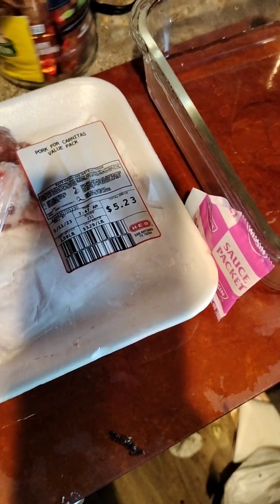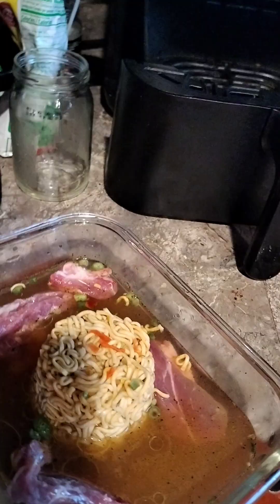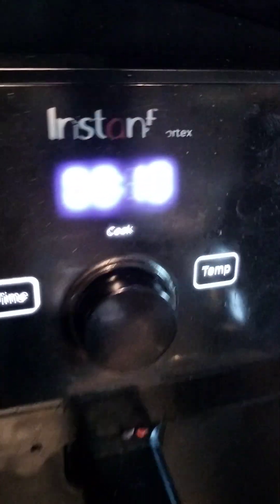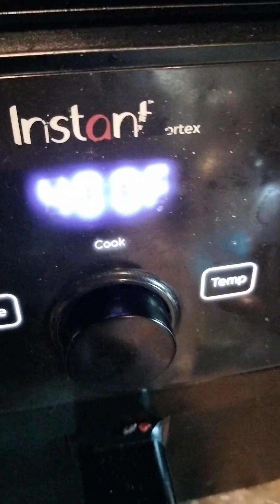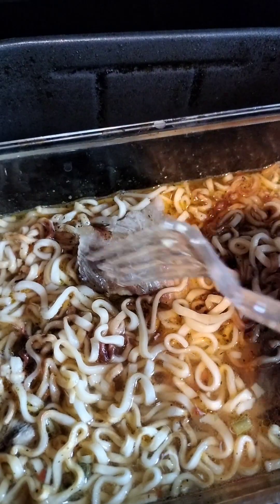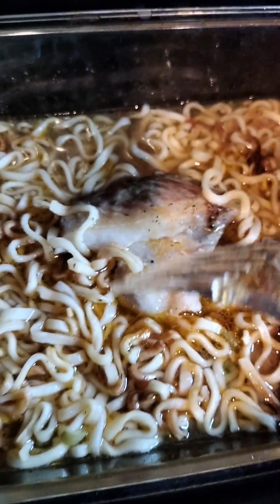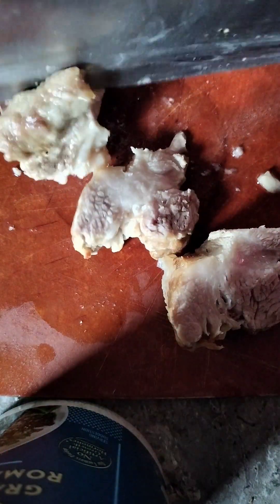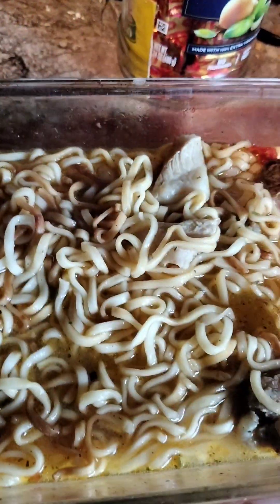May 8, 2023